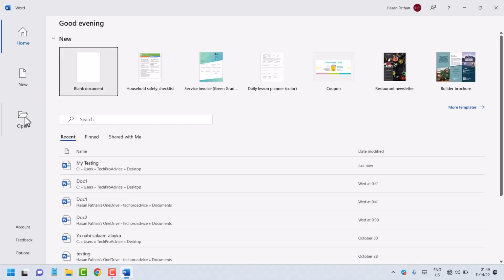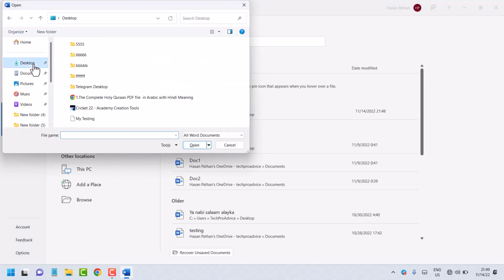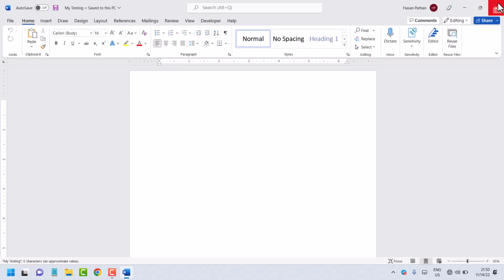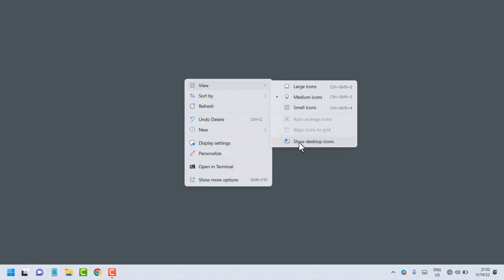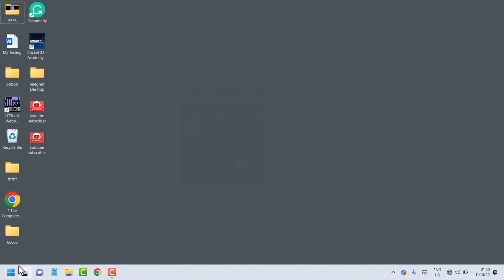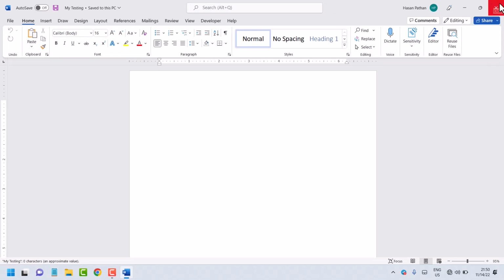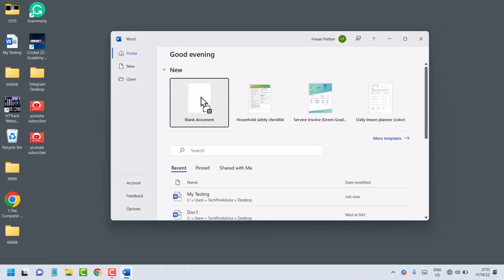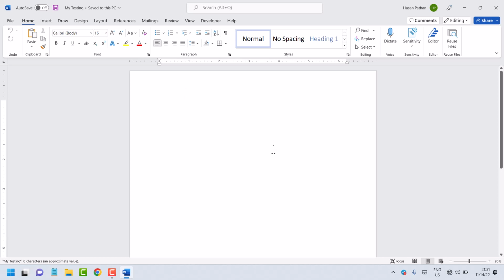Word - Creating and Opening Documents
More Microsoft tutorial videos:-